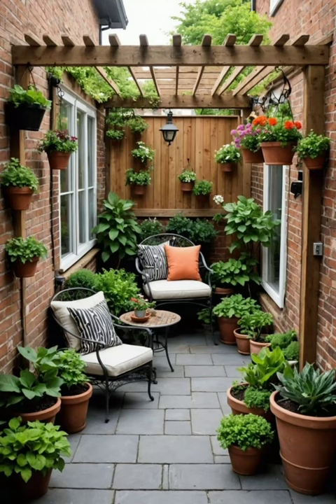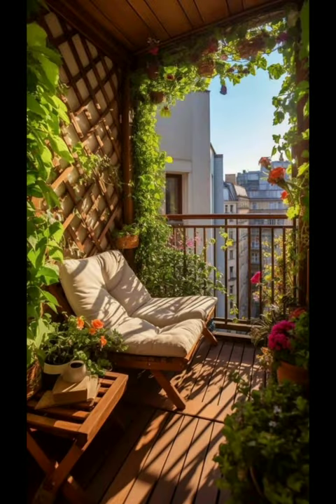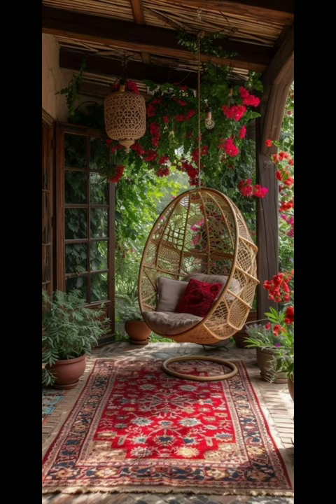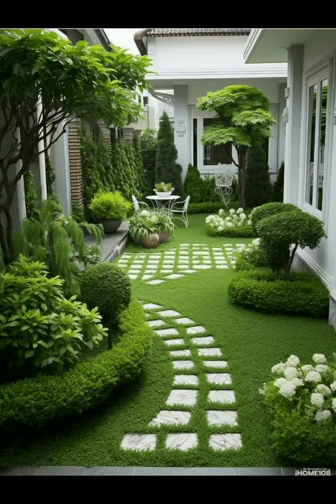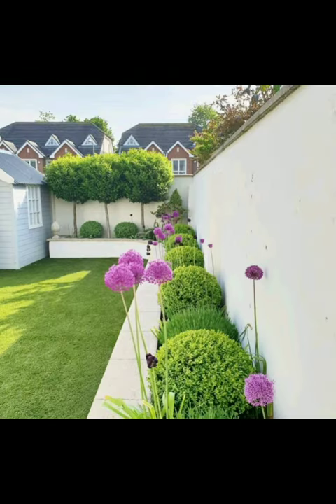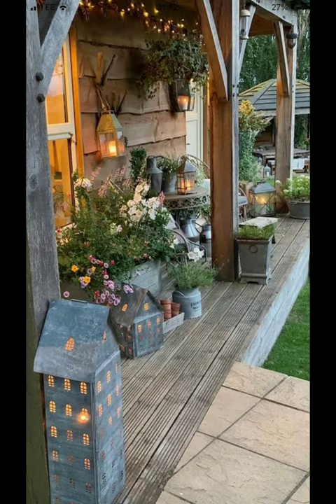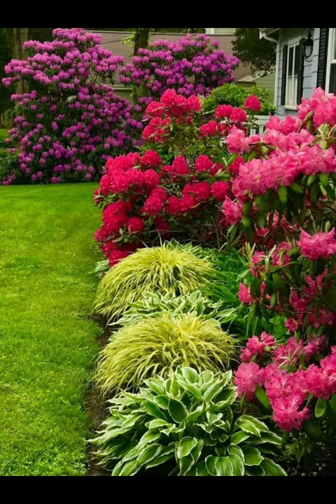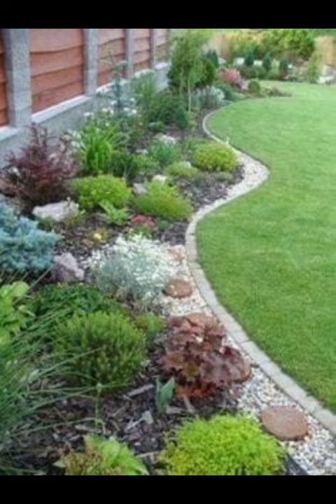Get inspired / creative Garden Wall Designs for your Outdoor Space